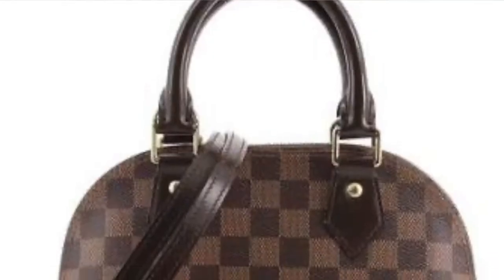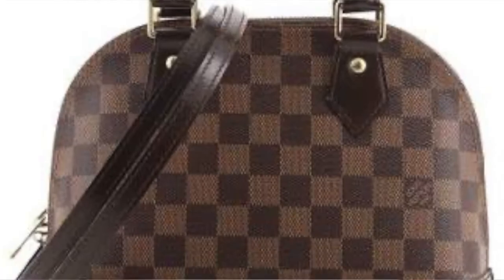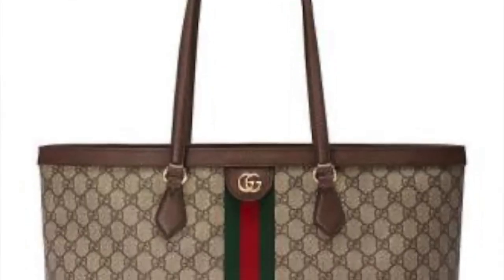BEST handbags under $1500 // Totally Worth the Money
Hi friends!! This video is all about the bags that I think are totally worth the money, and are under $1500. This list includes bags from designers such as Prada, Gucci, Saint Laurent, and Louis Vuitton. These bags are super cute and great quality for when you're in the market for a luxury handbag,  but you don't want to spend a crazy amount of money.

Do you have any of these bags? Do you think they are worth the money? Or do you think your money would've been better spent elsewhere?

COMPETITION
Ooh, and to enter the Louis Vuitton cardholder competition it’s really easy:

1. Go to my instagram

2. Locate the picture shown in the video  on my IG grid, like it and leave a comment to tell me your favorite luxury designer
3. OR leave the comment here on YouTube, if chose from this platform you MUST be willing to email me at the address I give you if you're chosen, otherwise I will draw another winner.

Winner will be drawn at 11am EST on Sunday May 2nd, 2021.  Open to all, worldwide.

⭐️Preloved

M Y S T U F F

Style coffee table book